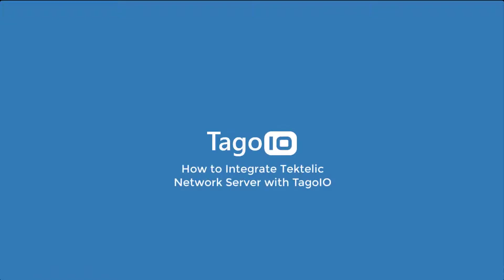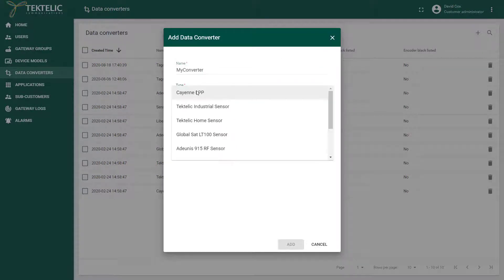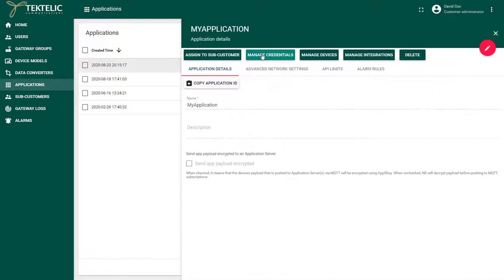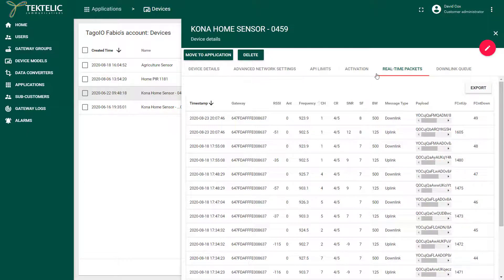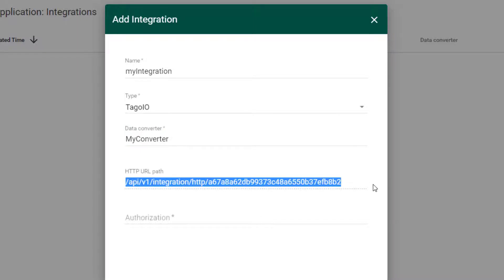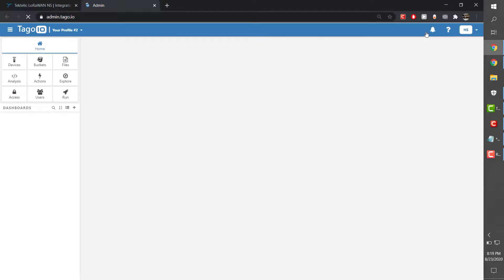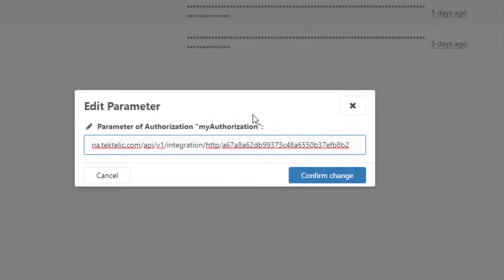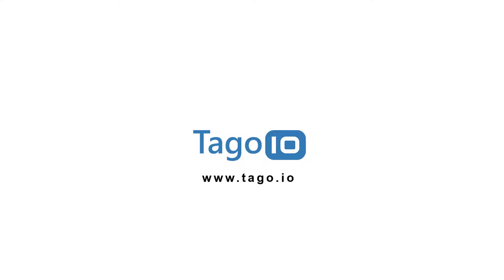Integrate the Tektelic Network Server with TagoIO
Learn how to add any LoRaWAN device through a Tektelic network server. By following this tutorial, your setup will be ready to perform uplink and downlink operations. For this, you need to access your account at Tektelic Administrator console.